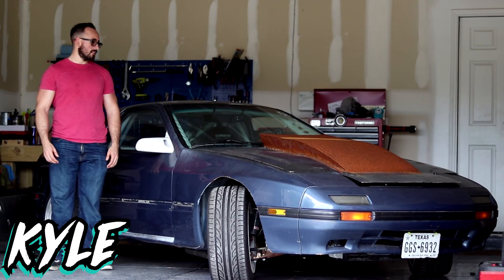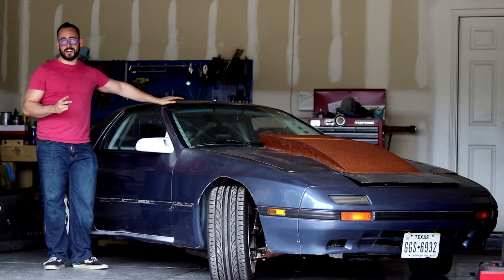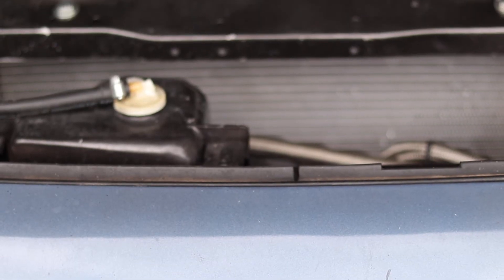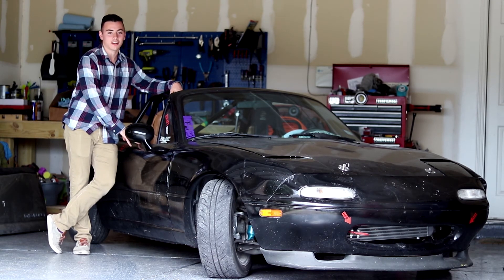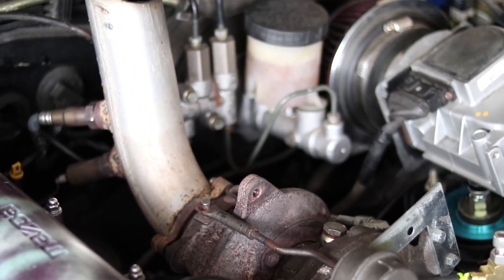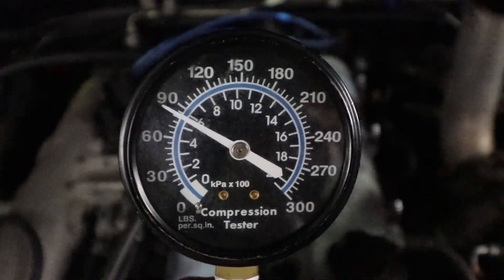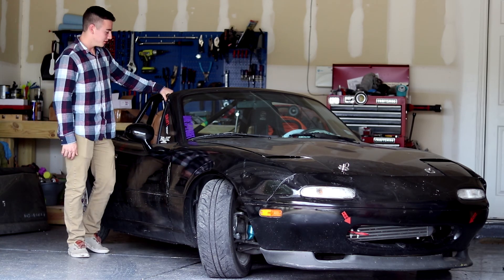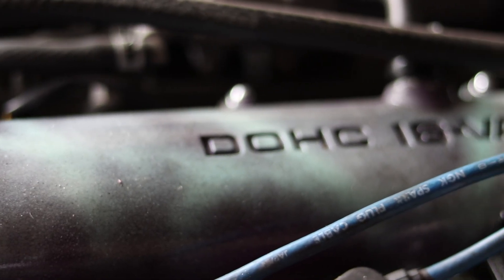Review of our Driftcars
This is a review of our Driftcars and our first year of Drifting. Keep Drifting Simple is all about spending the least amount of money and getting the most out of your drifting experience. My Brother and I have been drifting now for 1 year and this is what we learned. We learned that drifting is an expensive sport, but it doesn't have to be.

over the last 3 years, my brother and I have been building and swapping our RX7 into an amazing drift car. It started as a simple stock RX7 and we had the crazy idea to turn it into a race car. We wanted more power so we decided that v8 swapping it would be the best way to do that. Well, we completely blew our budget. We completely overbuilt this car way past our current abilities as drivers. This was not the right way to do things.

My brother bought a Miata back when he was in high school and eventually converted it to compete in a local road racing series. The car did great for a few years, but it was getting too expensive to continue driving in that series. Then we discovered drifting.

Drifting was a welcoming sport with a great community. We went to a local event and quickly decided we needed to get involved in this sport. It was so much cheaper than road racing and the requirements were very relaxed. We read the rule books and decided to turn our cars into drift cars.

My brother ran his Miata stock for a few events. He slowly added power with a turbo kit. Then added a few drifting parts by welding the differential, adding a hydraulic handbrake, and steering knuckles his car was ready for anything. It wasn't overpowered, it handled amazing, and it was above all reliable.

My car was another story. It was barely running after somewhat finishing the swap. Then I decided over a winter to tear it back down and transform it into a true drift car. This is where I went down the rabbit hole. Nothing was ever good enough. I was extremely meticulous and made sure everything was set up to the best of my ability (which can be pretty bad at times lol). So while I spent months getting my car ready, my brother was getting seat time and drifting at almost every event.

 I tell you this story not to discourage you, but to encourage you to get into drifting. I love this sport and I will do whatever I can to keep drifting. I just don't want you to make the same mistakes I made. Take it from an amateur, you don't need a pro level car if your skill as a drifter is not pro level. Save the money and get the seat time in. What is the point of having an amazing car if you can't reliably drive it?

And just remember guys and gals, "simple doesn't mean missile".

Track: 50 New Cities
Track: Point of View
Track: In Your Arms